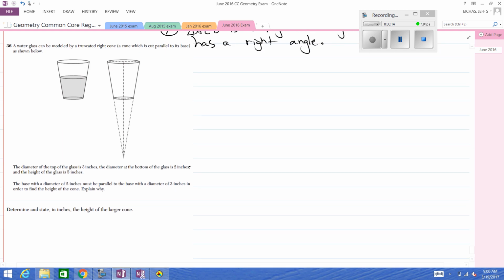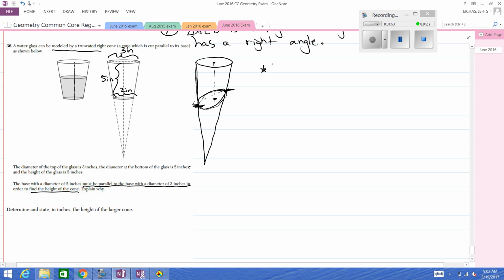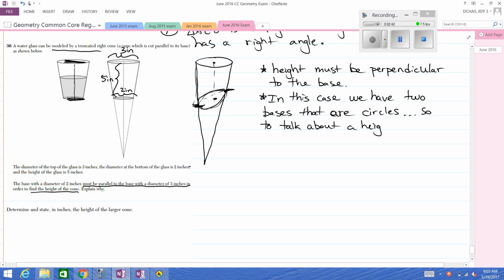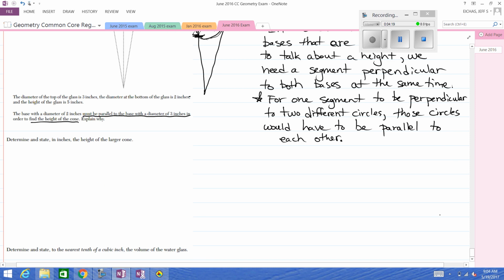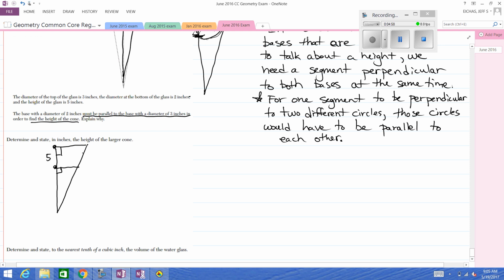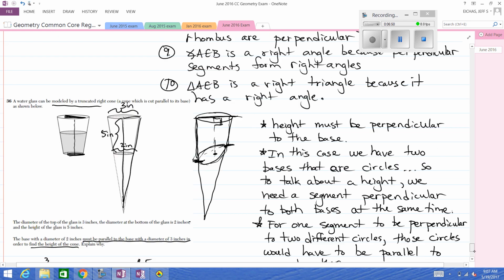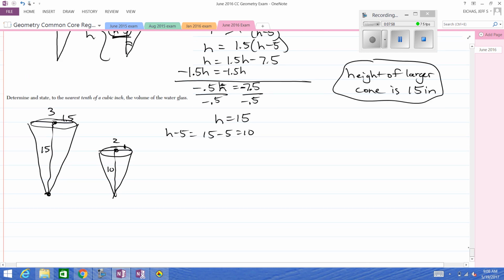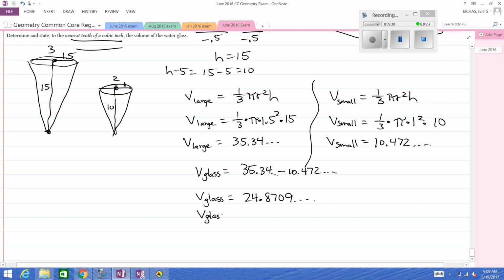June 2016 #36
Common Core Geometry Regents Exam June 2016 #36 solution and explanation.